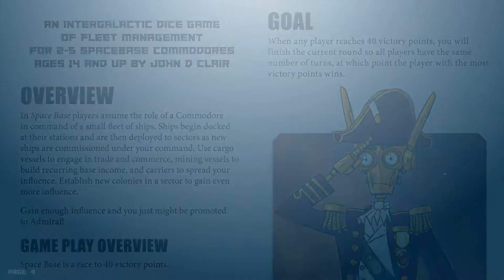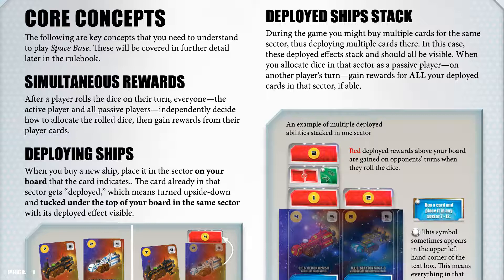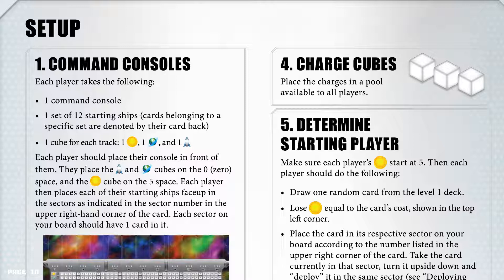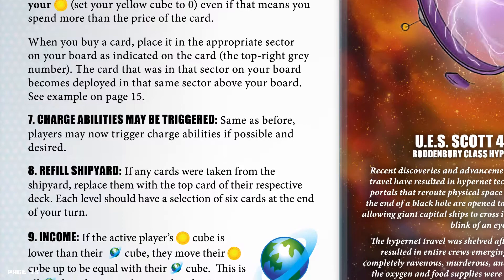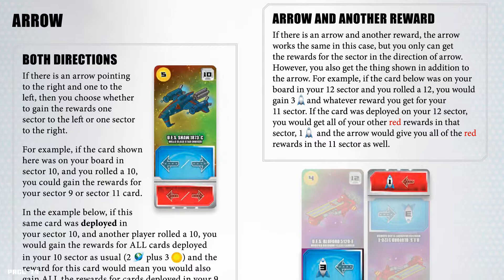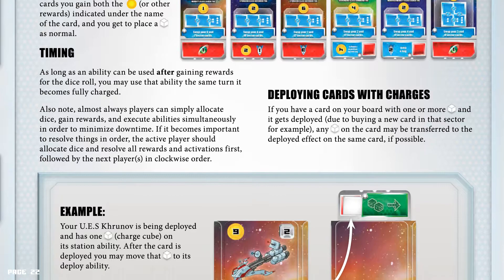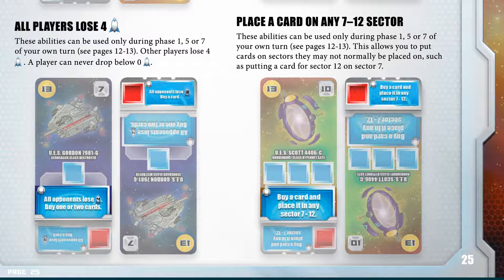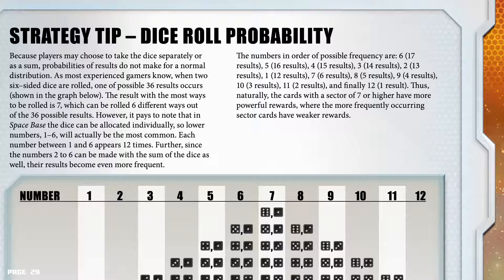Manual: Space Base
Narrator: Ken Wong (kenwong.co.uk)

With consideration for timing, I have omitted the narrative elements of the manual and will record them at a later date as this manual is quite big.

Music (in appearance order)
- Believer by Silent Partner
- Fortress Europe by Dan Bodan
- Dwarf Star by Freedom Trail Studio
- Armchair Stellar Crossing by Puddle of Infinity

Designer: John D. Clair
Publisher: John Zinser
Project Lead: Erik-Jason Yaple
Development: John Goodenough
World Development: Erik-Jason Yaple
Production: David Lepore
Lead Artist: Chris Walton
Graphic Design: Kris Aubin
Art Director: Erik-Jason Yaple
Head of Quality Assurance: Kaz Nyborg-Andersen
Rulebook Writer: John D. Clair, John Goodenough, and Erik-Jason Yaple
Rulebook Editor: Mark Harbison
Proofing: David Lepore, Nicolas Bongiu, Mark Harbison, Mark Wootton
Alderac Entertainment Group